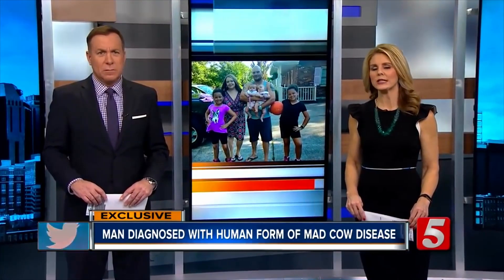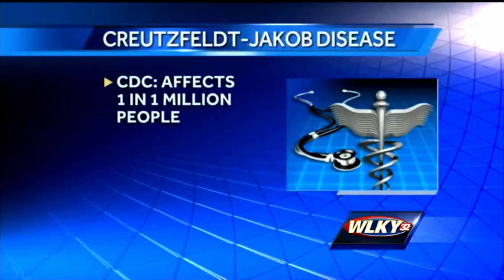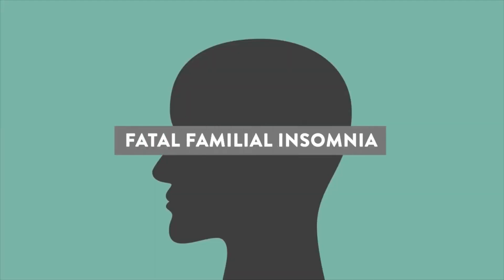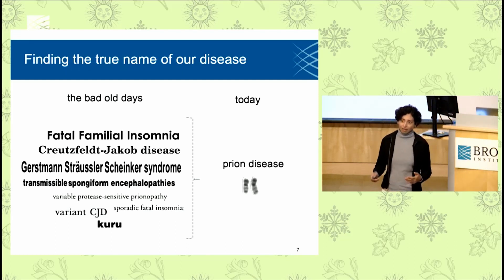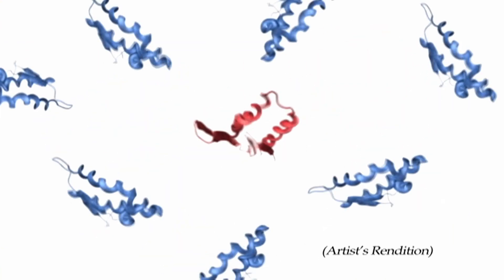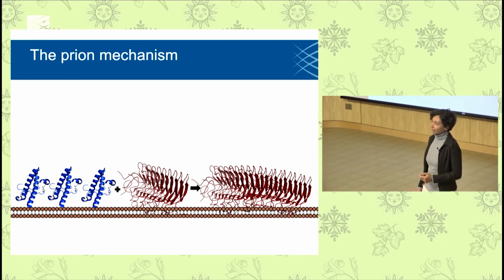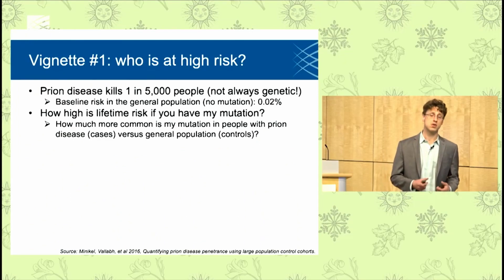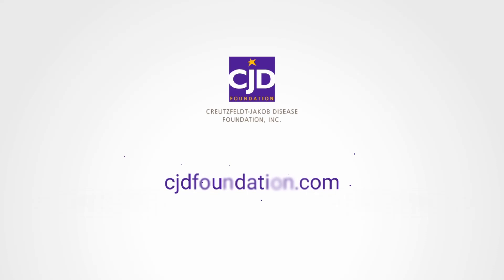What is Prion Disease?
Prion diseases are a group of rare, invariably fatal brain disorders which occur both in humans and certain animals. Learn more about what prion diseases are in this video.